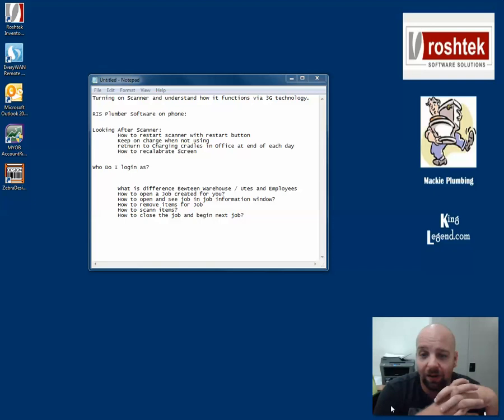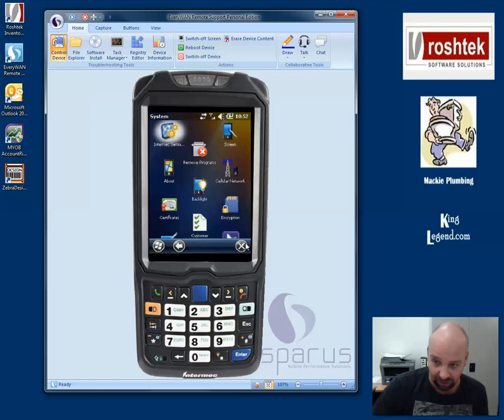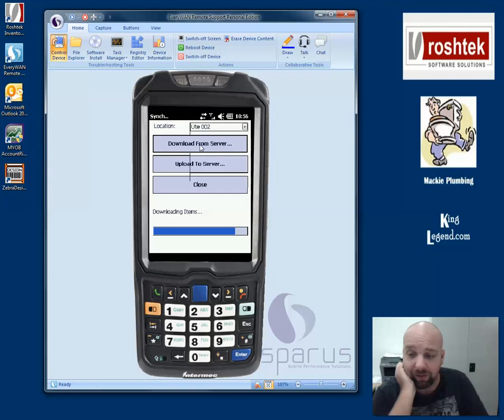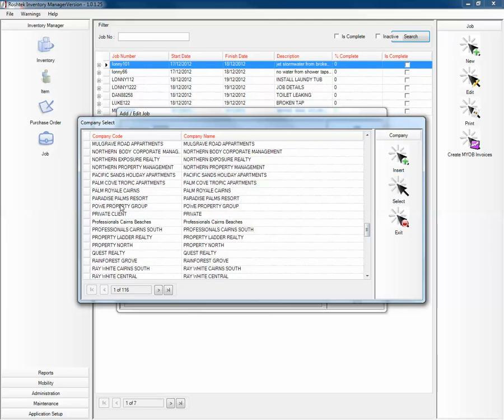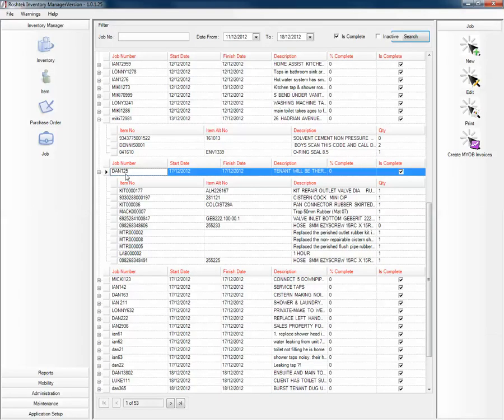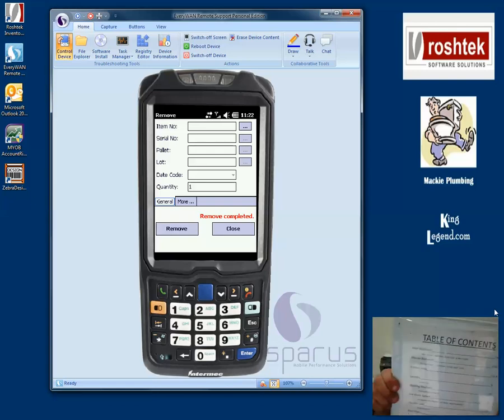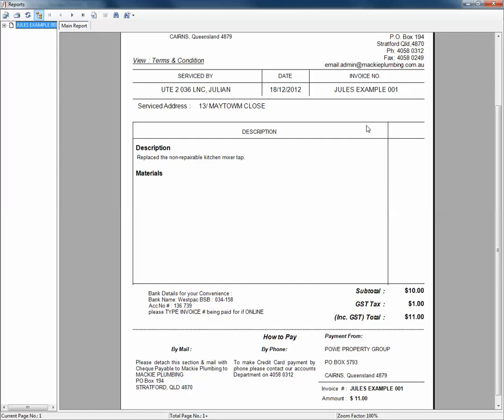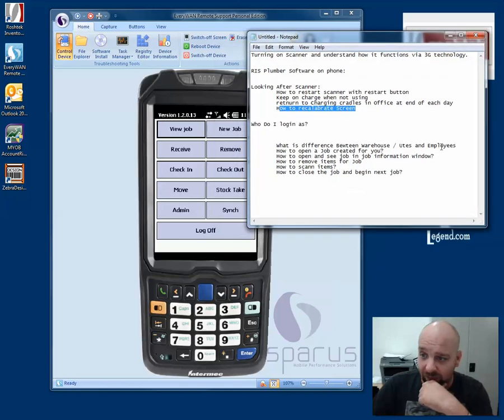Roshtek Inventory Manager VIDEO 1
Turning on Scanner and understand how it functions via 3G technology.
RIS Plumber Software on phone:
Looking After Scanner:
 How to restart scanner with restart button
 Keep on charge when not using
 retnurn to Charging cradles in Office at end of each day
 How to recalabrate Screen
Who Do I login as?
 What is difference Bewteen Warehouse / Utes and Employees
 How to open a Job created for you?
 How to open and see job in job information window?
 How to remove items for Job
 How to scann items?
 How to close the job and begin next job?